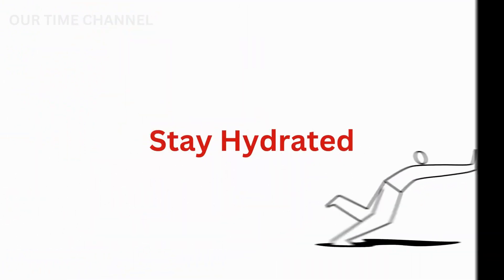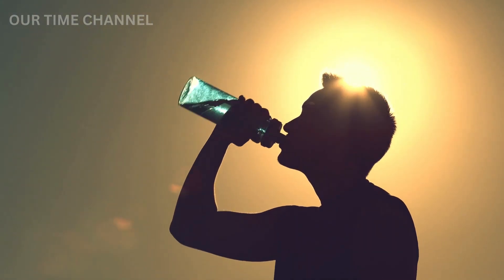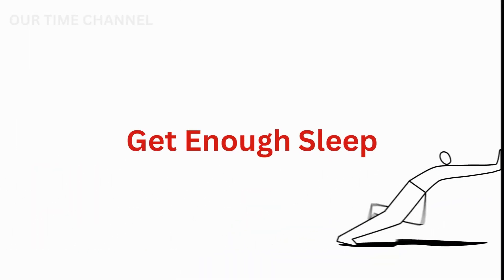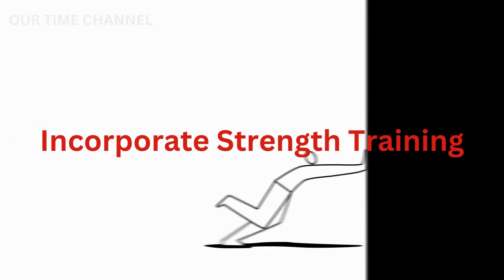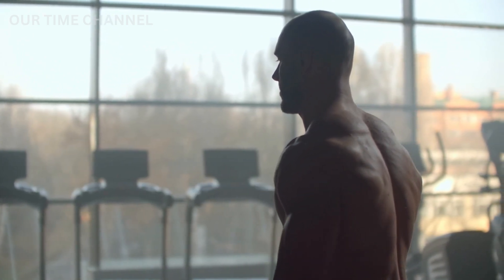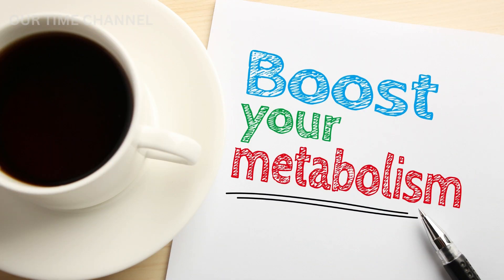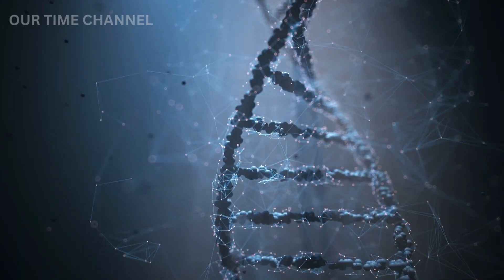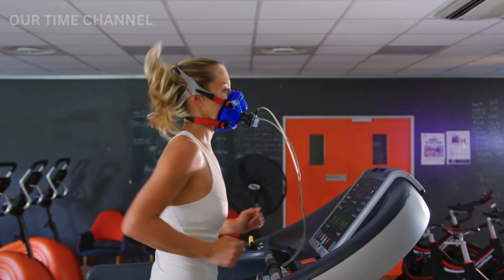7 Expert-Approved Tips for boosting metabolism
If you're looking to boost your metabolism, then you've come to the right place! In this video, we'll share with you seven expert-approved tips for boosting your metabolism.

By following these tips, you'll be able to speed up your weight loss journey and reach your fitness goals faster than you ever thought possible. Let's get started!